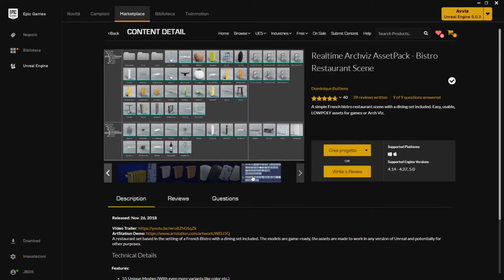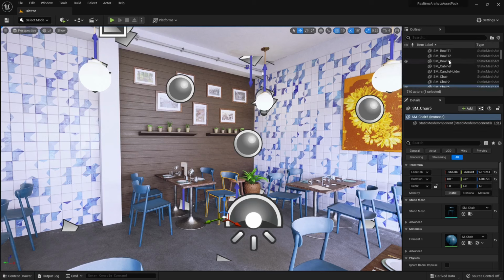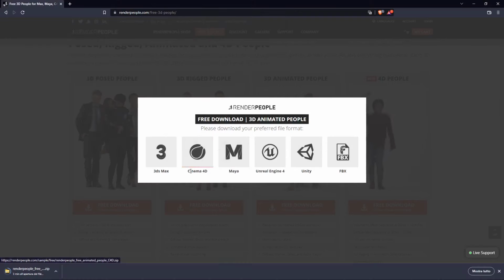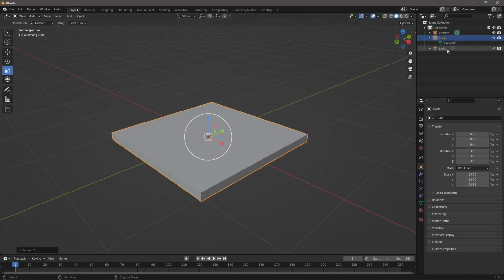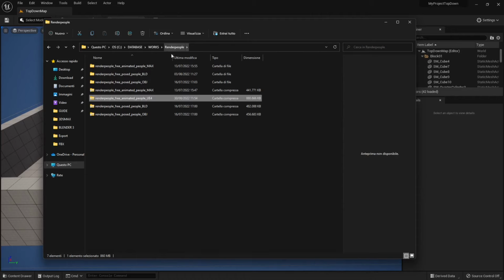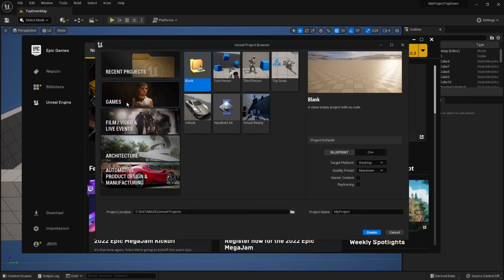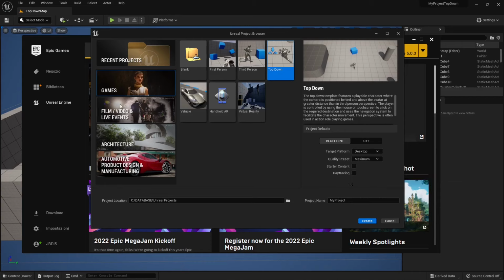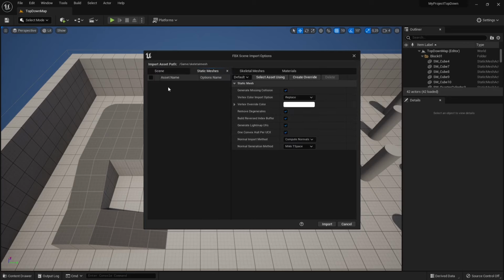UNREAL 5 Videocourse - 24 - Animated Objects, Skeletal Mesh, Skeleton, Character Animation, Fracture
Then just use the searchbar in the Homepage of the Channel and type: "NAME OF THE SOFTWARE" + FULL VIDEOCOURSE. You will find a Playlist with all the lessons. Attention this is the shorter version of the lesson, for the full video (36 minutes)  contact

UNREAL 5 Videocourse - 24 - Import Animated Objects, Skeletal Mesh, Skeleton, Character Animation, Fracture